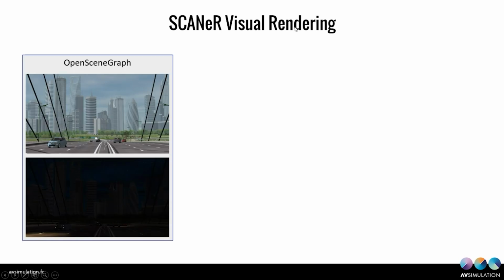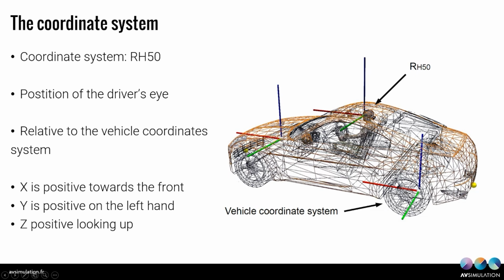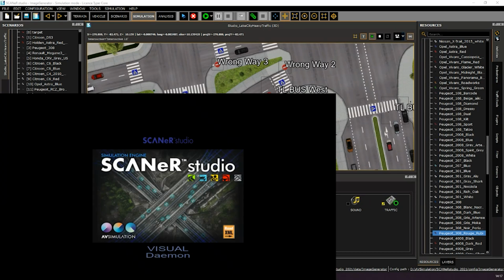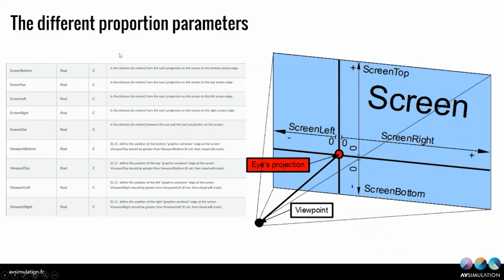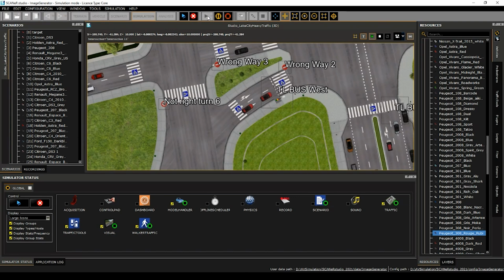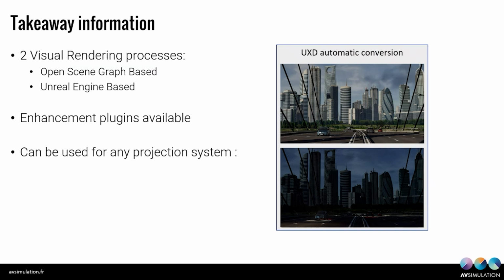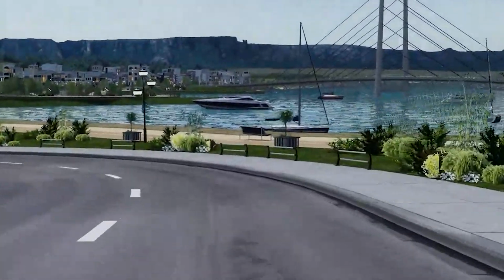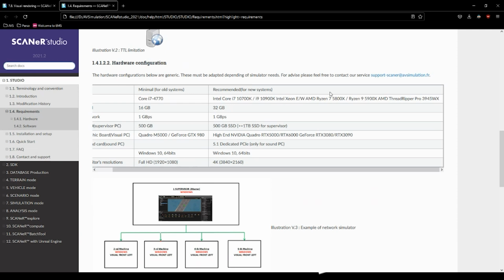Workshop #10 - How to? SCANeR Image Generator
Welcome to this new workshop session realized by our expert Nicolas Mandadjiev.
Each week, Thursday is your appointment dedicated to different sessions about SCANeR software, technical and installation, or the latest news of AVSimulation’s solutions in real-time.